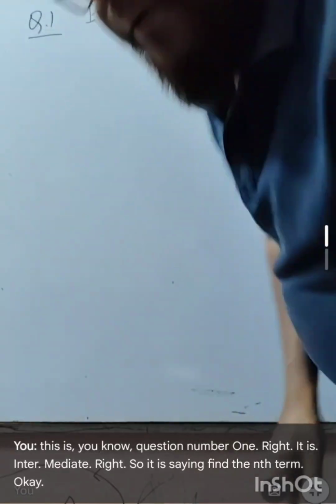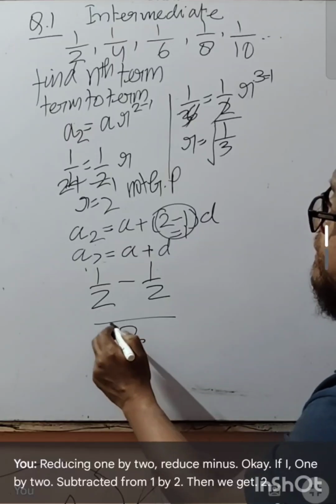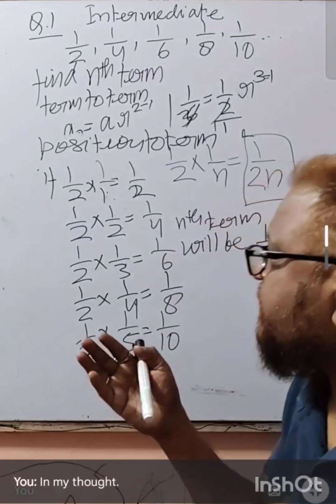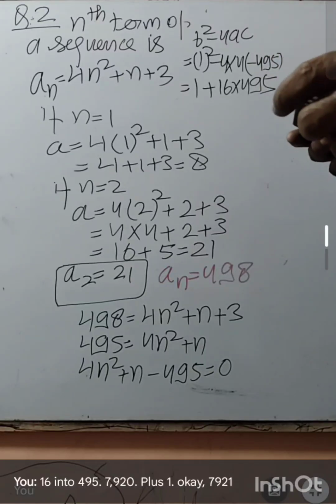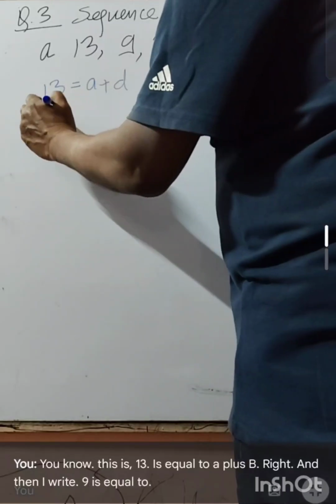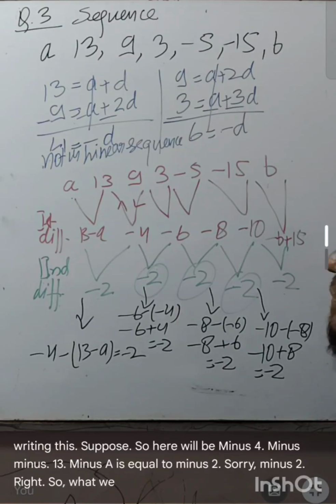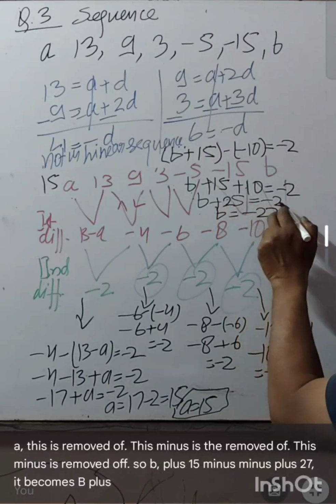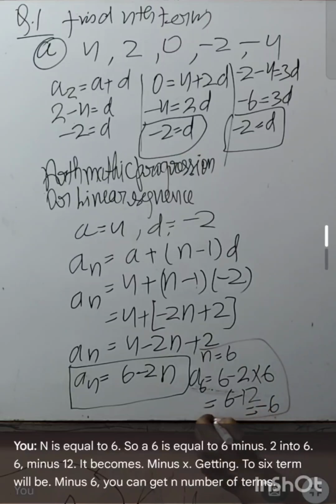Solution of questions on sequences IGSCE PART 6 28022025